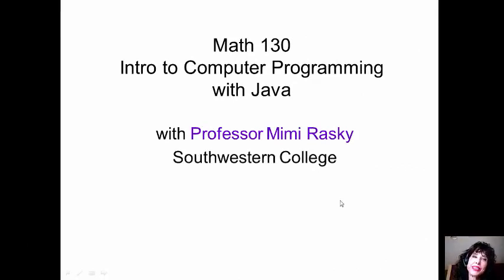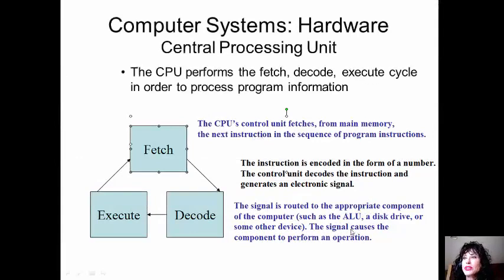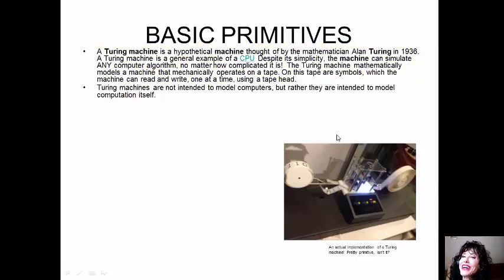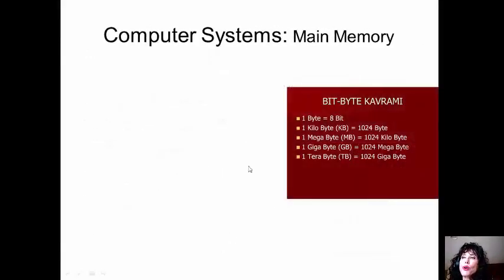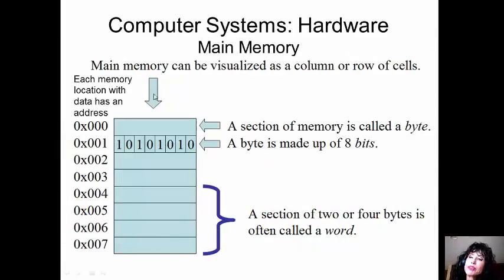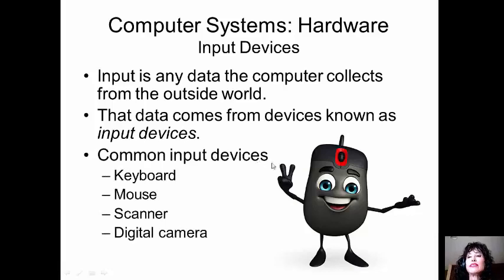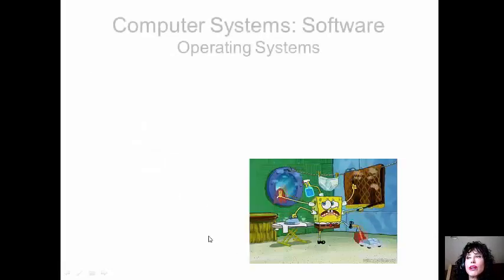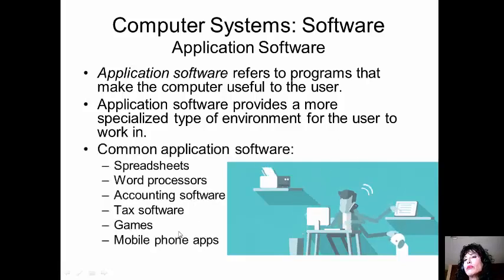Math 130 Lecture 2 part 2 Hardware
Intro to Computer programming with java - Hardware (Part 2 of 2)